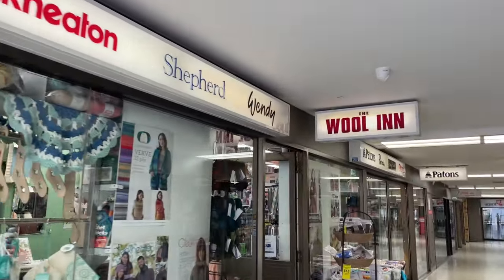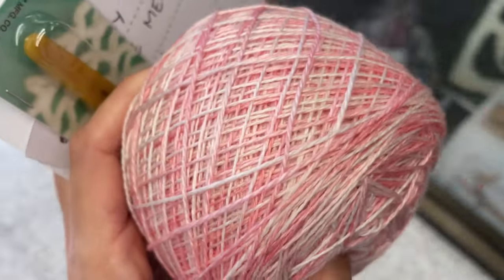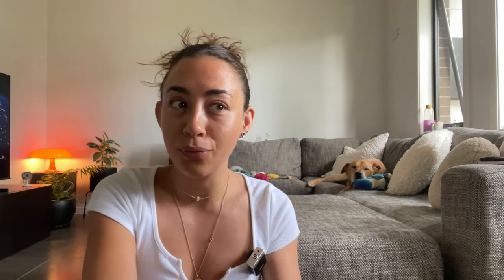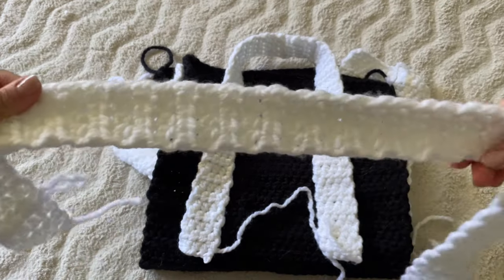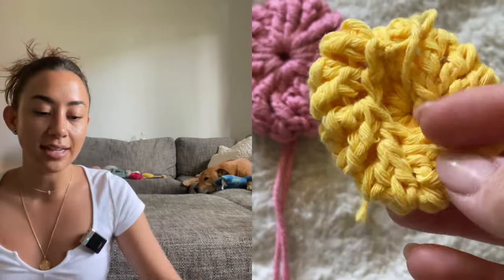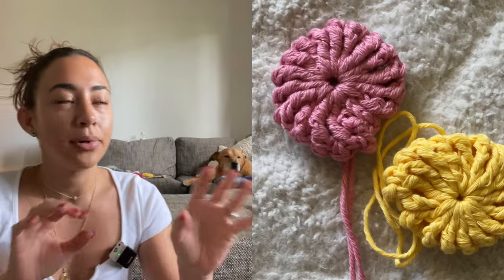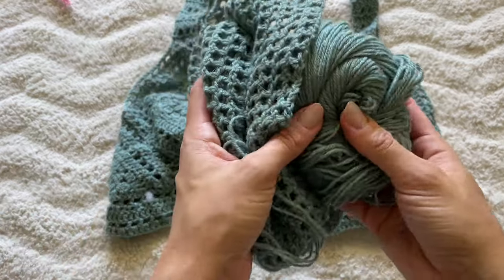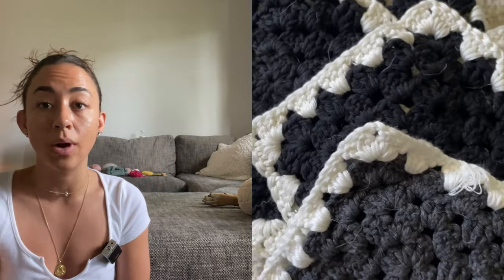Come Yarn Shopping With Me / Yarn Haul + What's On My Hook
Happy 2024 you guys!

Kicking off the year with a yarn shop and haul, I purchased a silk merino blend with I will crochet a top from. I was hoping to do more of a haul but I will de-stash my current yarn pile before going crazy and doing a yarn store hopping vlog.

Everything on my hook so far:
Tote Bag
Granny Square Dress
Merino Wool Cardigan
YoYo Flower Blanket